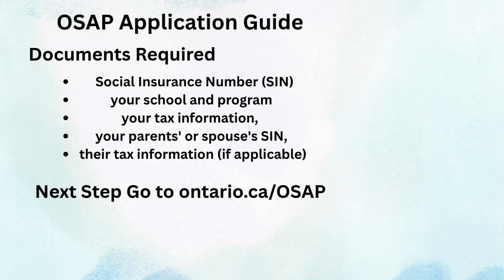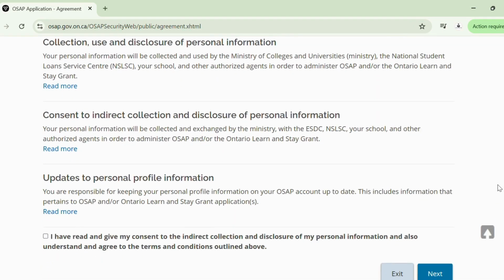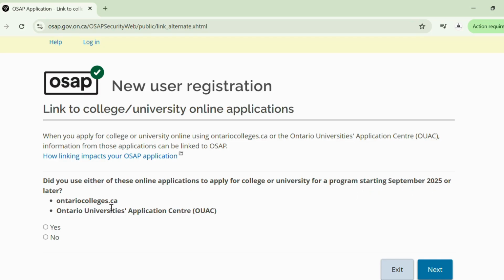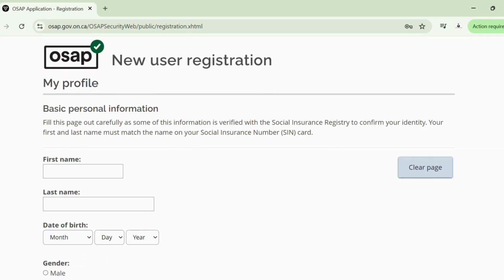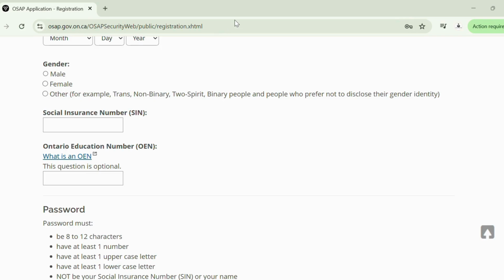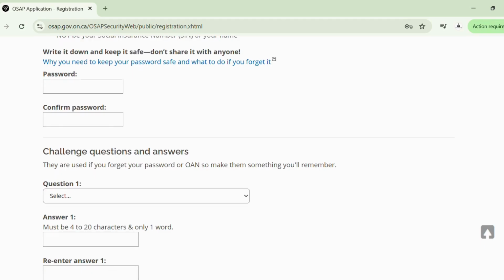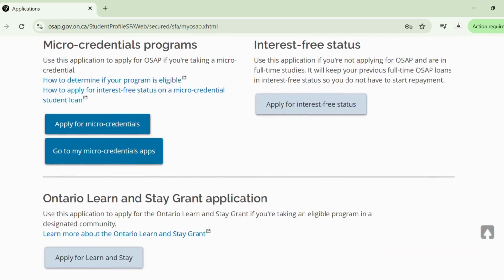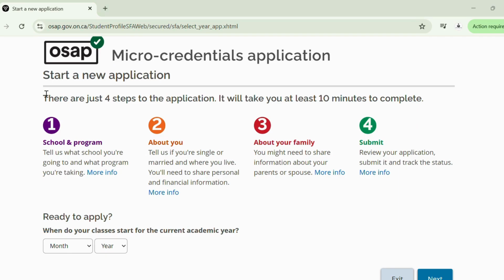How to Apply for OSAP | Step-by-Step Guide for Ontario.ca/OSAP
Applying for OSAP (Ontario Student Assistance Program) can be easy when you follow the right steps!
This video provides basic information about the OSAP application process — from registration to uploading your documents — so you can understand how to get started.

📌 Make sure to follow each step and process as requested to ensure your application is completed successfully.
For detailed and official instructions, please visit the official OSAP website and follow the steps there carefully.

💡 Reference: ontario.ca/OSAP